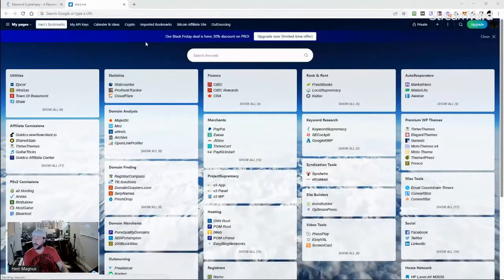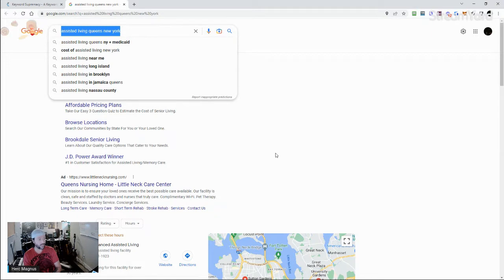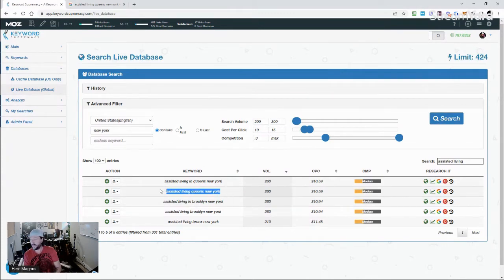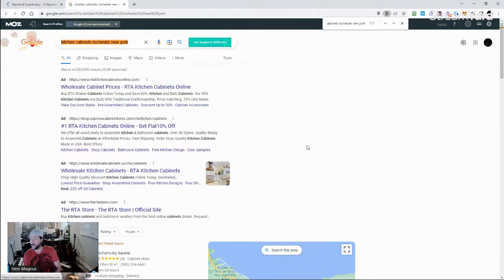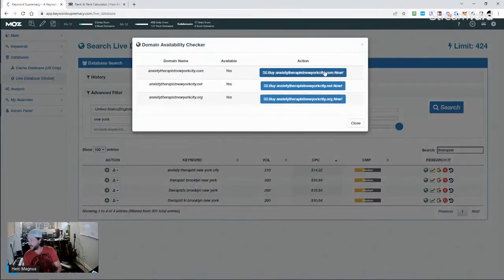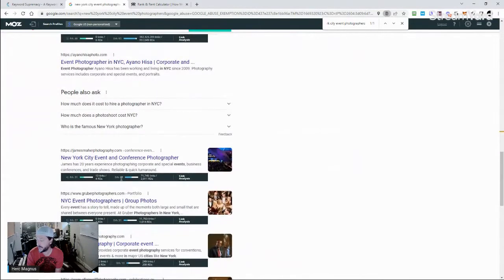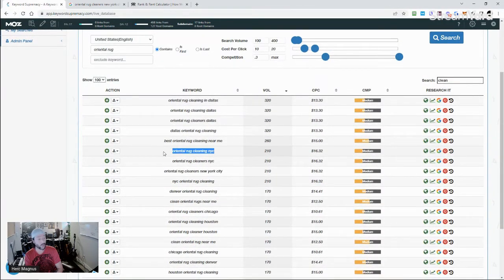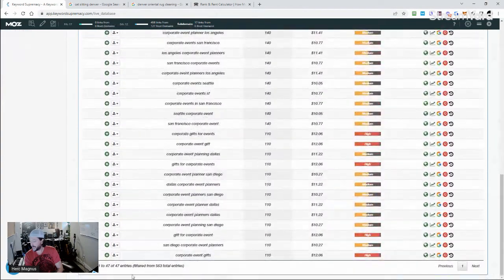Rank & Rent Keyword Research In HARD Locations Like New York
It's not hard to find profitable & easy to rank keywords for rank and rent sites in big cities like New York.  You just need a process and tool like we have.